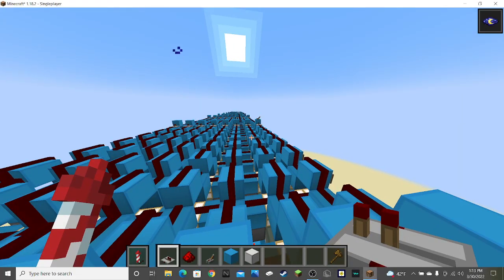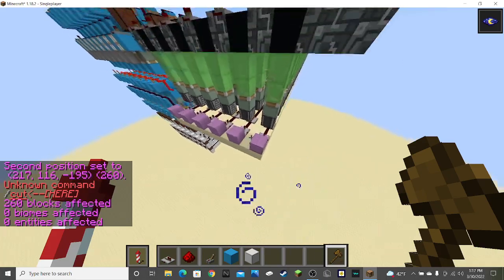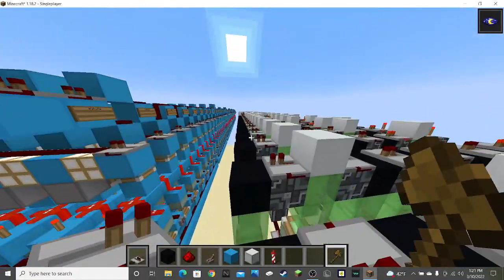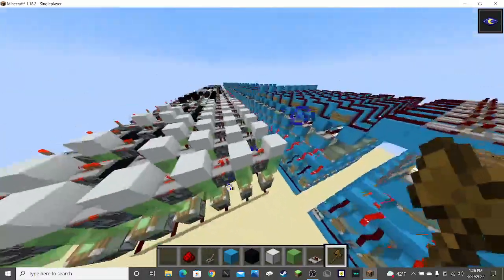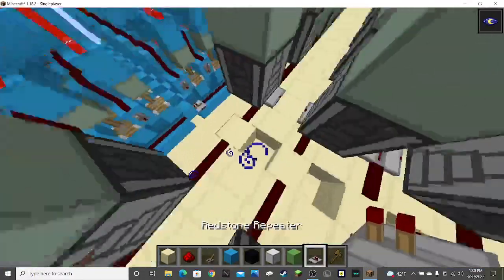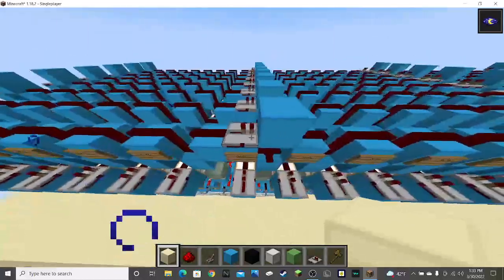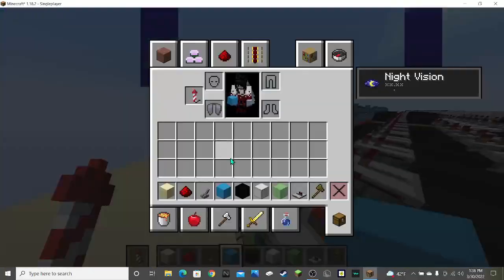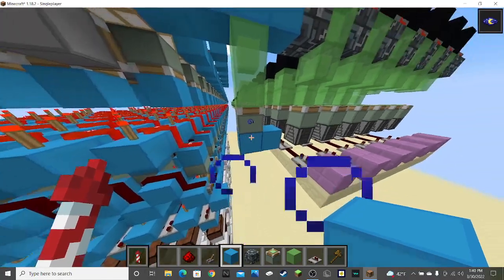New 128 bit CPU